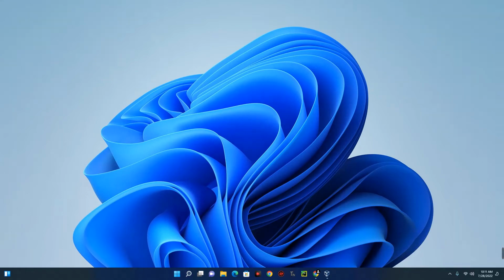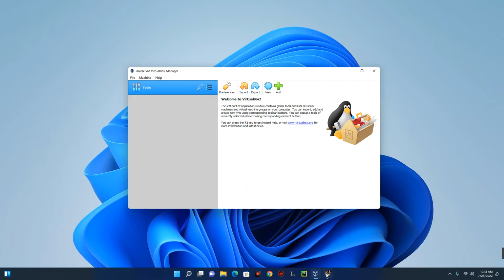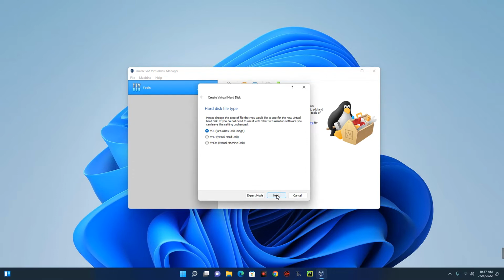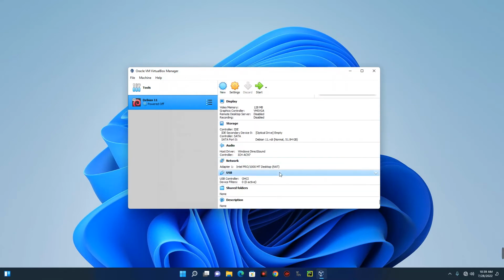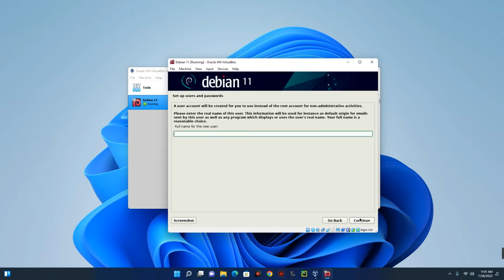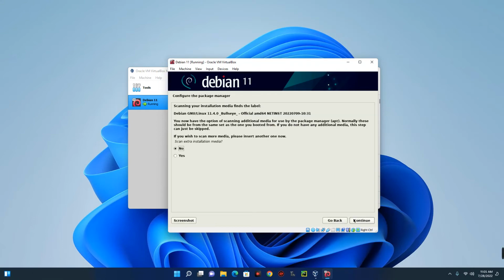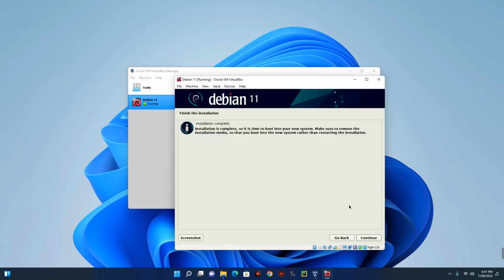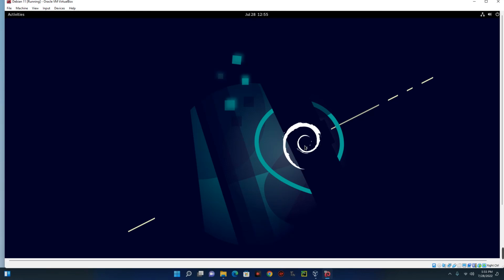How to Install Debian 11.4 on VirtualBox on ALL Windows (2023 Edition)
In this video you will learn How to Install Debian 11.4 in VirtualBox on ALL Windows Computer.

TIMESTAMP
00:15 - Install VirtualBox
01:34 - Create New Virtual Machine
02:29 - Configure Virtual Machine
03:10 - Import Debian ISO and Run Installation
06:38 - Change Default Resolution